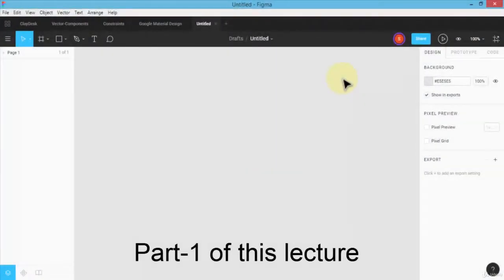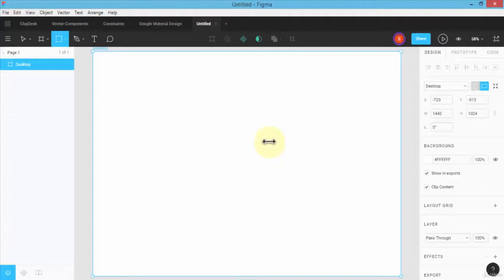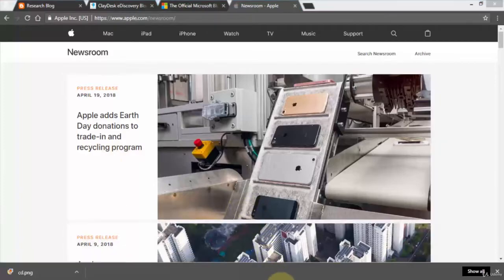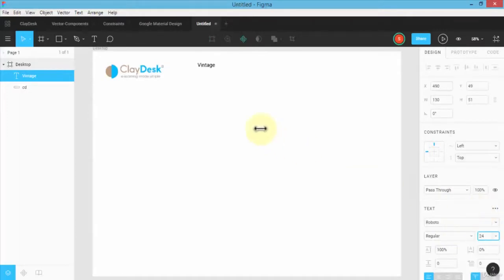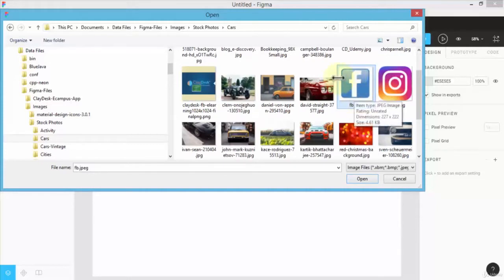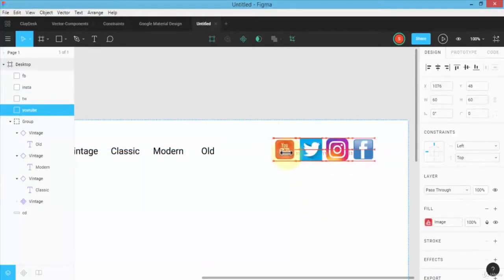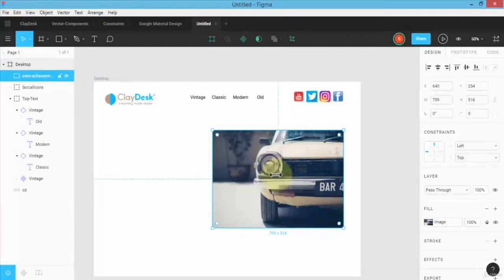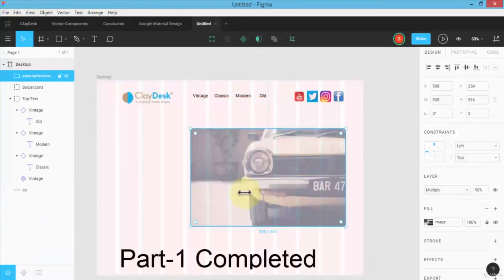01 Project 1 Design a Blog Website Part 1